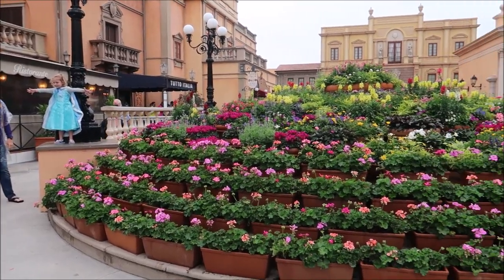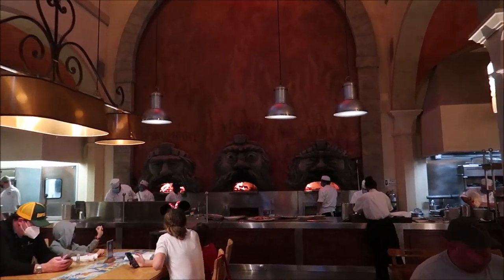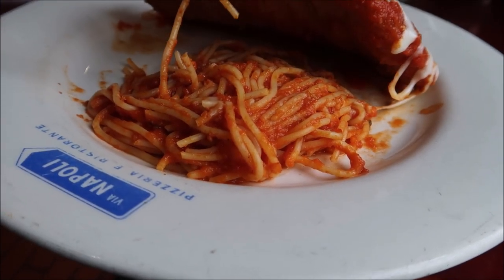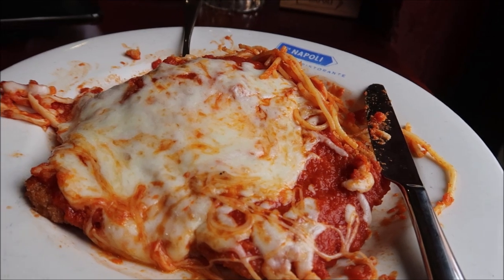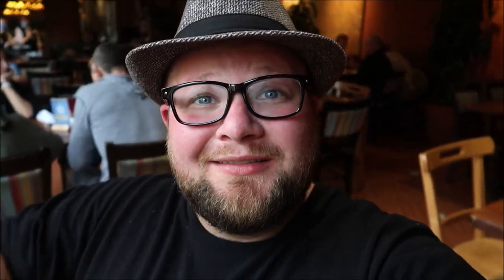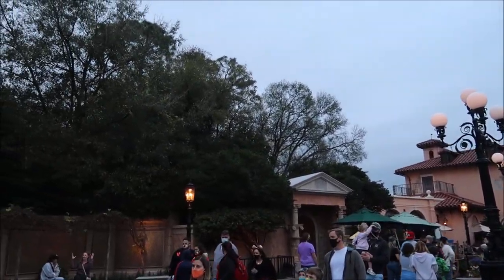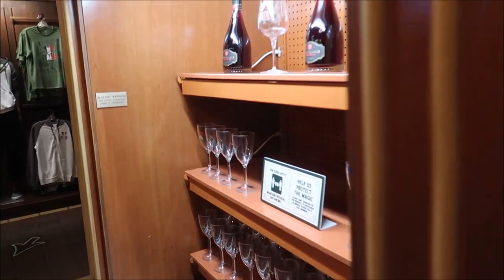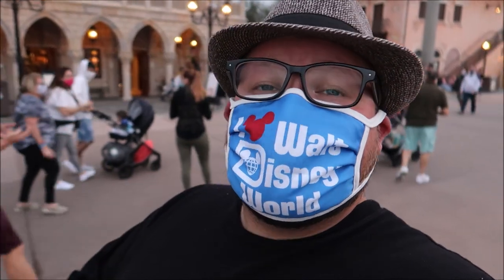Epcot Via Napoli 2021 | Pizza & Chicken Parmigiana | BEST Pizza In Disney World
Taste of Southern Italy

Take a culinary tour of Southern Italy at this family-friendly restaurant and pizzeria at Epcot.

Start your meal with fried risotto balls, vegetable soup or prosciutto e melone. Then delight in lasagna napoletana, chicken parmigiana and wood-fired pizzas.

After dinner, treat yourself to Italian coffee—as well as tiramisu and chocolate gelato.

Pair your entrée with refreshing blood orange or strawberry fruit juice coolers. Guests 21 years of age and up can also enjoy Italian wines, domestic and Italian beers (available by the pint or pitcher) and specialty cocktails.

3211 Vineland Rd
PMB# 244

Tracie Hess

Lee Taylor

 @It's Pat

Mark lori & Cindi gary

Jennifer stewart

Donald Ekman

Brian H

Googly Bear keb

Rebecca Anderson

Jenny Walter

Ashley Short

Paul Nutter

Jon May

Lisa A

Tamara Janowski

Jenni

Ian Boldsworth

Kim Wilson

Amy Ambut

Mat Piscatella

Amanda AJ

Heather Ludwig

Bill Barsh

Preston Bman

Bobby Tyning

Sarah

Kirk Hofeling

Janet S.

Sherman_117

Josh

Ashley Whitaker

Stacie Webster

Patricia Jean

Joy Frye

Blake McAskill

Alli Nivison

Britt Graves

Paige Elliott

Paige Elliott

Andrew & Nicole

Chris Yobb

Bronwyn Hayes

Arthur Childs

Monica & Jason

Jane Toney

Jessica Fox

Haley Hospodar

Alexsandra Watson

Troy Parker

Kevin K

The Zimmermans

Tabetha P

Sara Hawkins

Mike & Jen

Eric Eggink

Prinsez54

Elizabeth walsh

Bobby Preteau

Chad Jennings

Chad Jennings

Stacy ludwig

Victoria Thompson

ERNIE NOLTE

Mike Elliott

Kevin Mckendree

Jesse Taylor

Robert Belliveau

Janet Matthews

Tina Spicer

Pamela Kester

Edward Williams

Kayla Barnett

Kristi Mikle

James Connelly

Regina & Michael

MAGI

Ann Kennedy

Jill Burns

Mary Place

Guy Turnquist

Shane Hebert

Christine Beebe

Rachel Warde

Lorraine Bonacorsi

Sheryl Potter

ScubaCat3

Ian

Julie Mauney

Texas Takes

Dawn Fawcett

Chandra Foster

Jesse Burrows

Brock Belinske

Tracey Armstrong

Thomas Young

Lyndsay Newton

David Lay